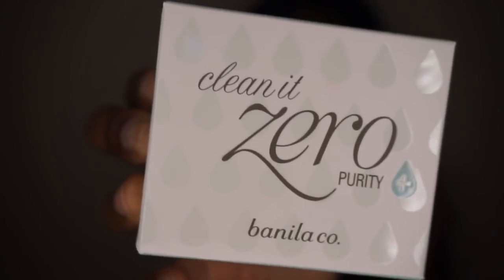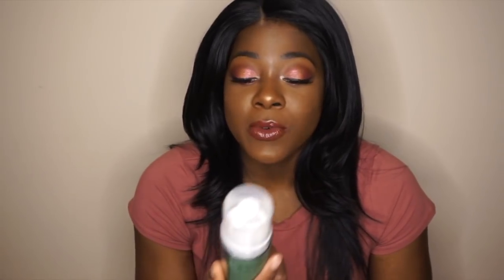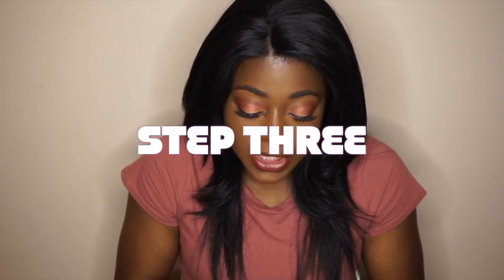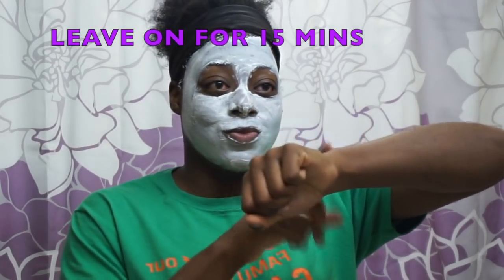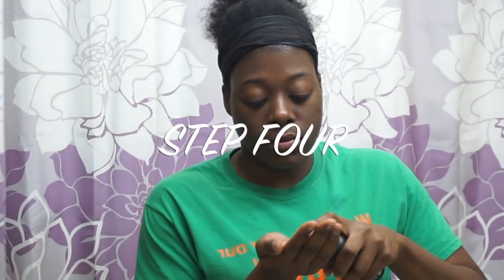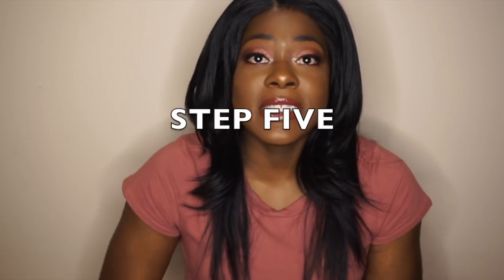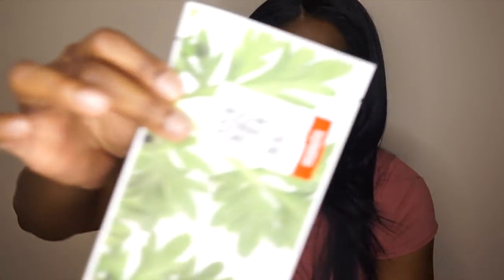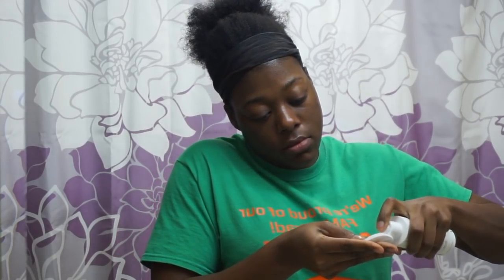KOREAN SKIN CARE ROUTINE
Camera Used:
Sony a5100